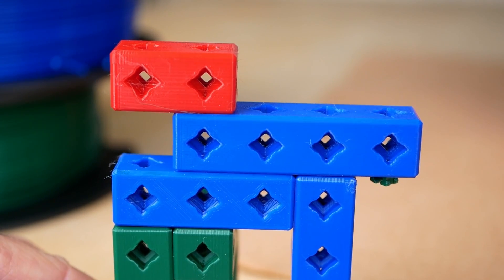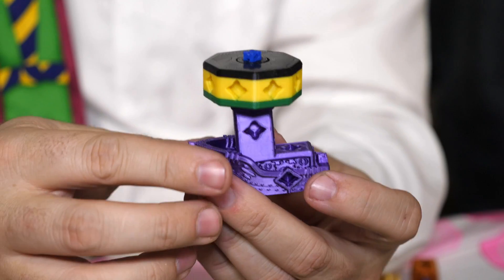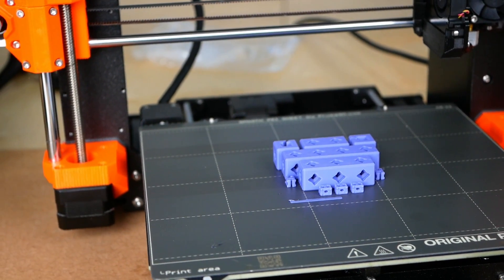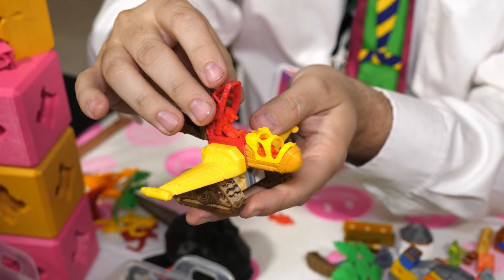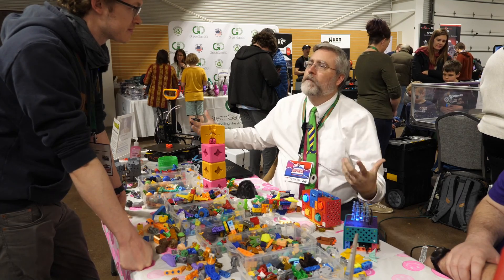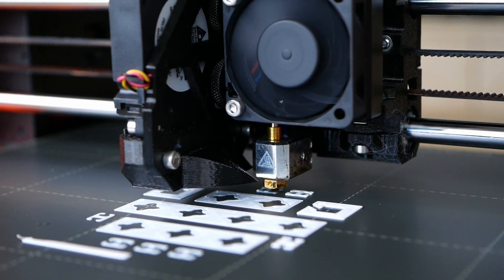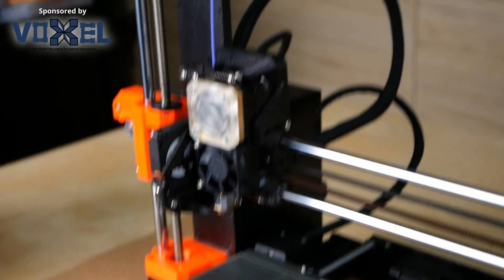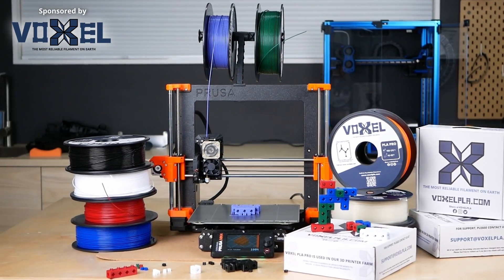3D Printed, DIY "Interlocking Bricks": PrintABlok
to get their reliable yet affordable filament for only $16.99 a spool!

PrintABloks are 3D printed, interlocking bricks and more than just a simple copy of Legos. I had the chance to talk to the creator of them, Joe Larso, the @3dpprofessor at Rocky Mountain RepRap Festival 2023 in Loveland, Colorado!

⚙ My gear:
🎥 CAMERAS & LENSES
30mm f2.8 macro - Great Macro Lens (80% of my videos)
10-25mm f1.7 - Awesome Lens
12-35mm f2.6 - Great Allround Lens
14-140mm f3.5-5.6 - My go-to travel Lens
25mm f1.4 - Nice prime for photography
🎙AUDIO